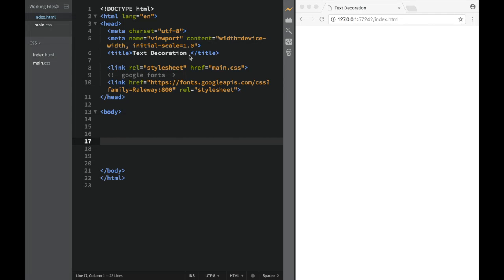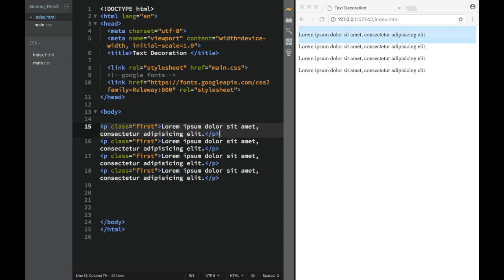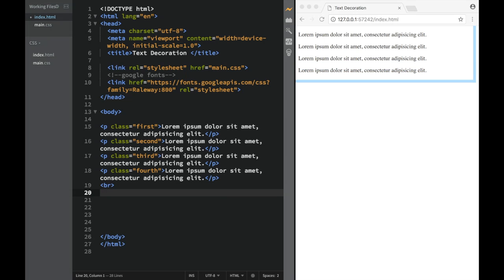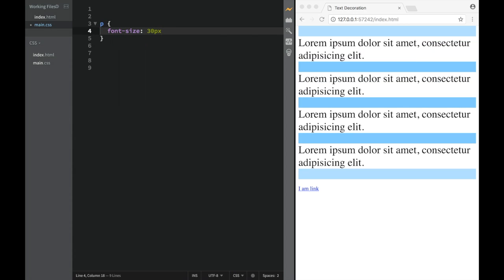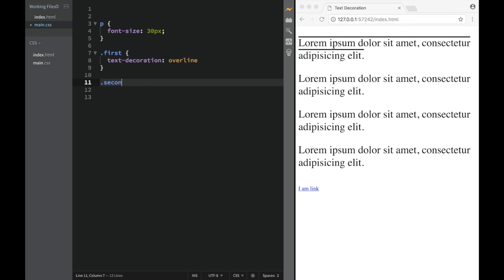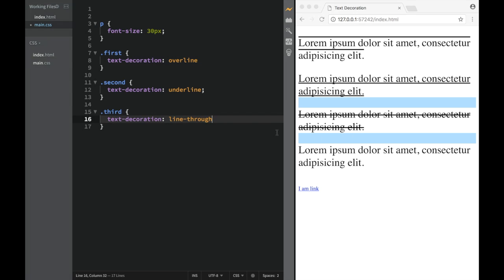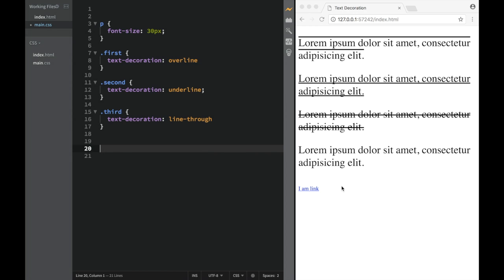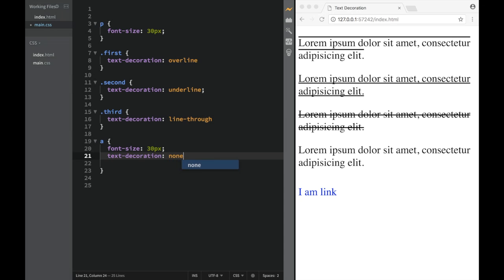Up and Running With CSS - Text Decoration